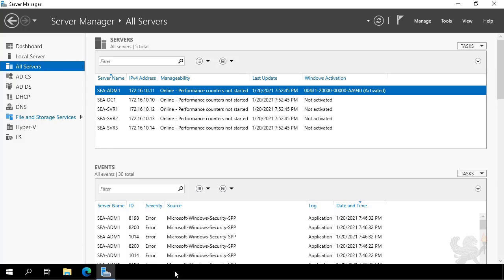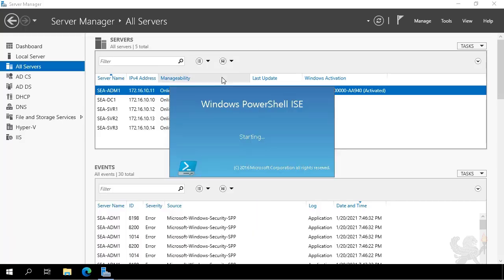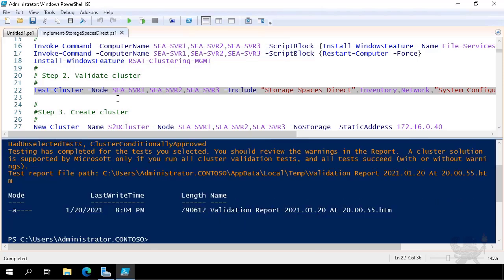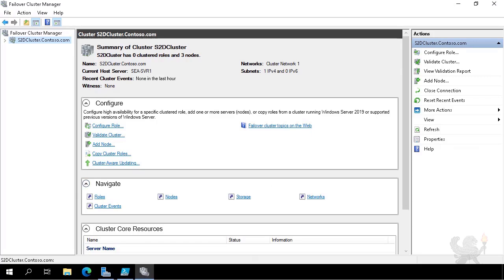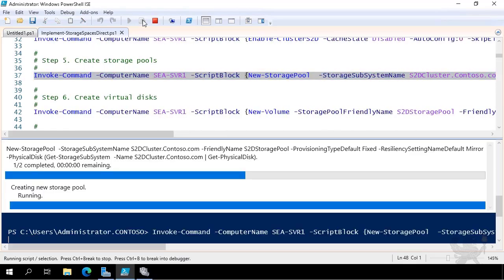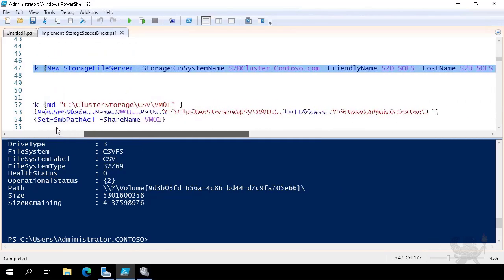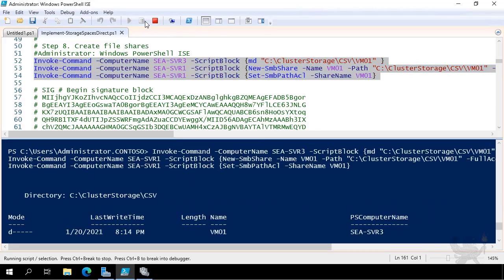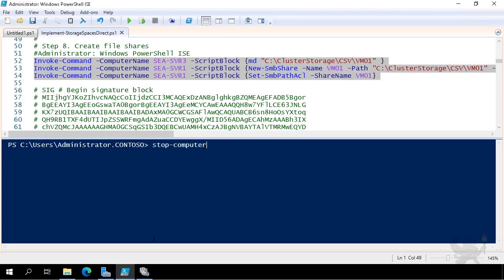Deploy Storage Spaces Direct with PowerShell | Windows Server Failover Clustering & S2D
Learn how to provision Storage Spaces Direct (S2D) using Windows PowerShell and build highly available, software-defined storage on Windows Server.

This step-by-step walkthrough takes you from cluster preparation through S2D deployment, shared storage creation, and high-availability testing.

 ✅ Build the Windows Server and AD DS environment
 ✅ Install required Windows Server roles and features
 ✅ Validate the Failover Cluster configuration
 ✅ Create a Windows Server cluster with PowerShell
 ✅ Enable Storage Spaces Direct (S2D)
 ✅ Create and manage the storage pool
 ✅ Provision virtual disks and clustered volumes
 ✅ Configure a highly available file server and file share
 ✅ Simulate a cluster-node failure
 ✅ Verify storage availability during failover

Perfect for Windows Server administrators, infrastructure engineers, virtualization professionals, solution architects, consultants, and enterprise IT teams working with highly available storage and Windows Server clustering.

Build the cluster. Enable S2D. Validate failover. Deliver resilient storage.

0:00 Preparing cluster servers
1:06 Creating a failover cluster
2:05 Enabling Storage Spaces Direct
2:57 Configuring virtual disks
3:28 Deploying file server shares
4:35 Testing failover capability